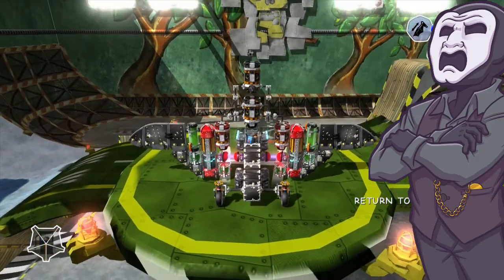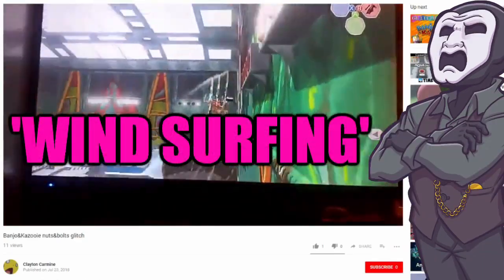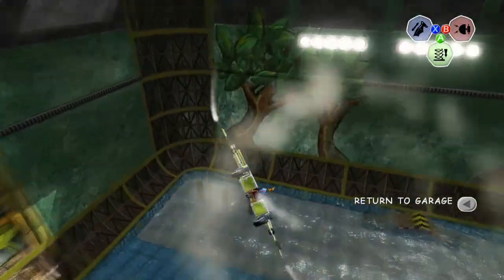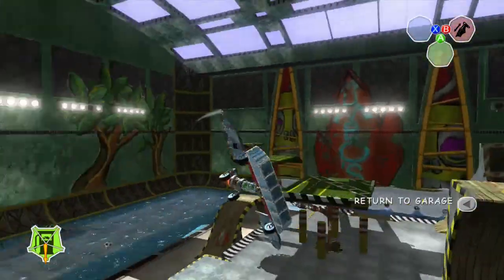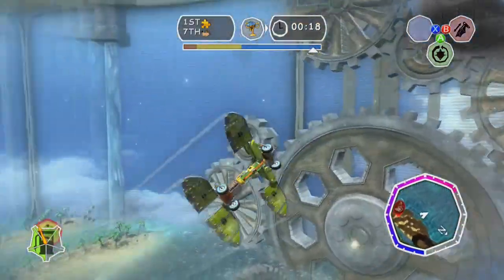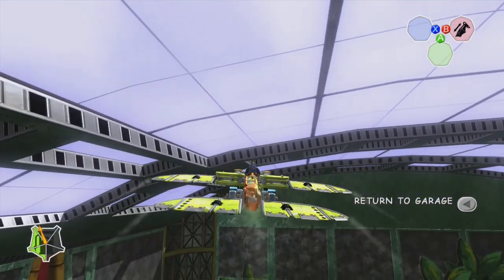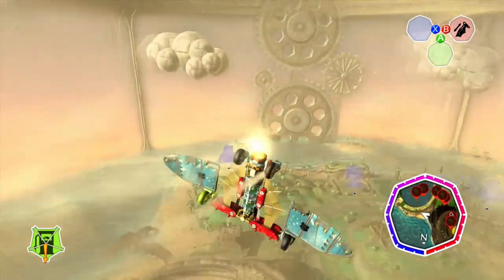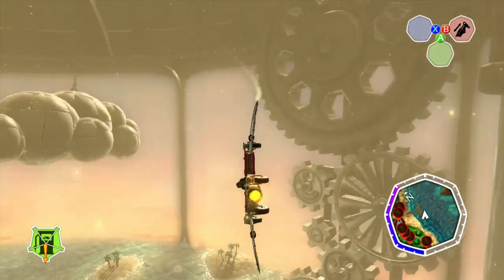Wind Surfing Exploit - A Builder's Guide to Nuts & Bolts